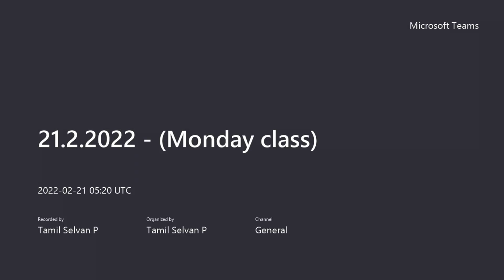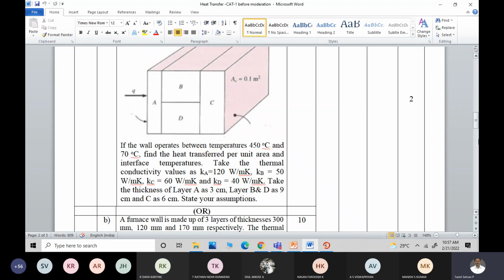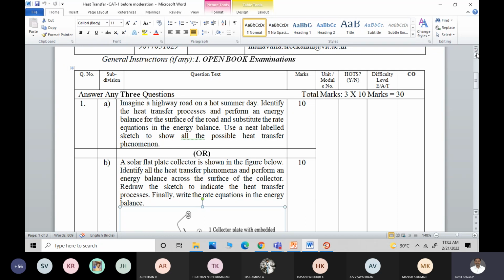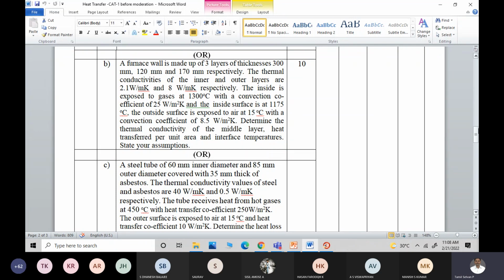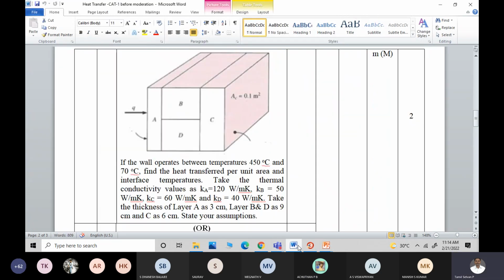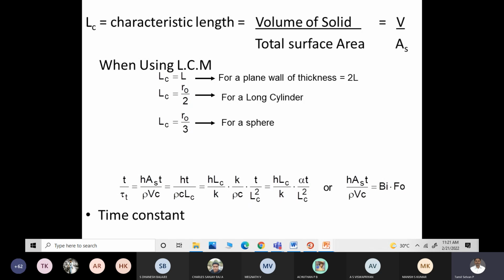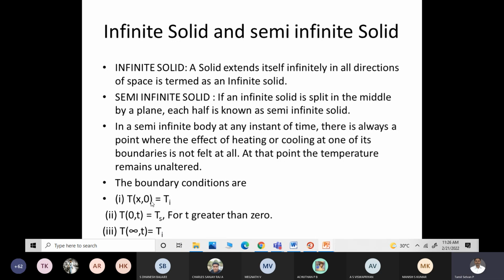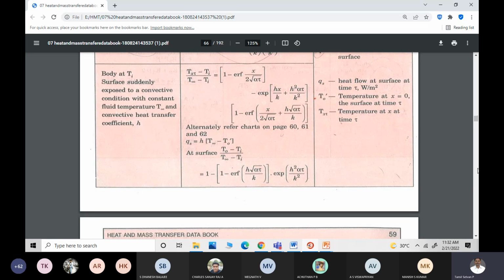Heat transfer 02 21 2022 TS